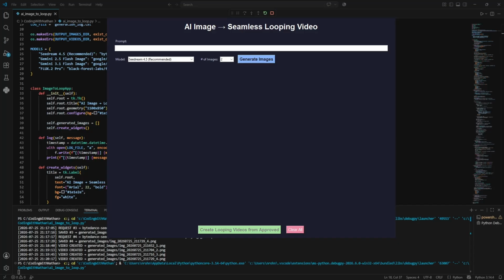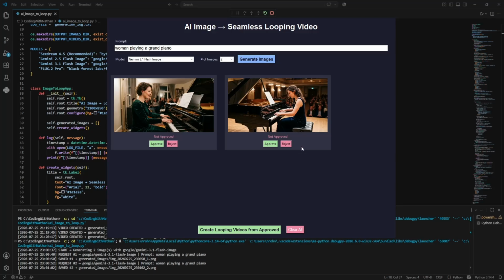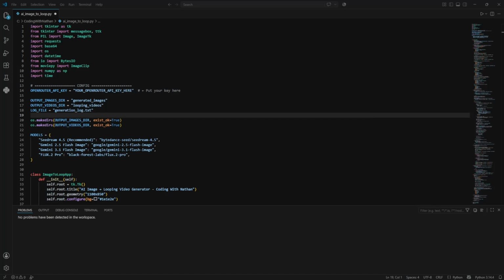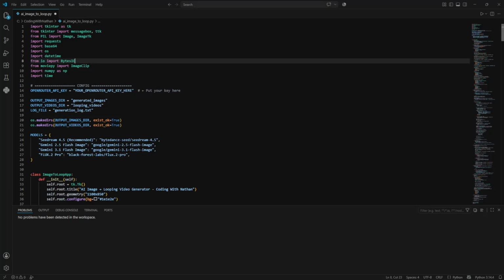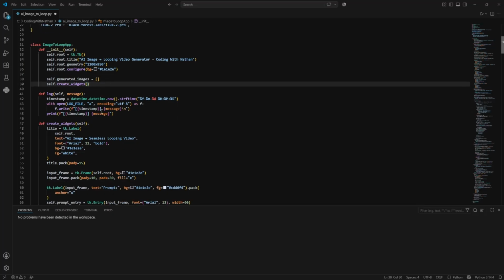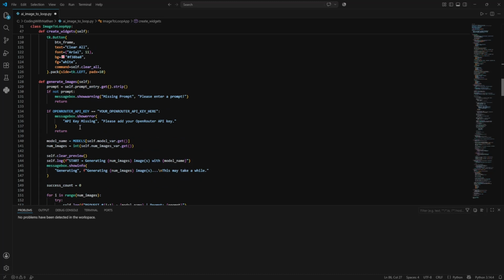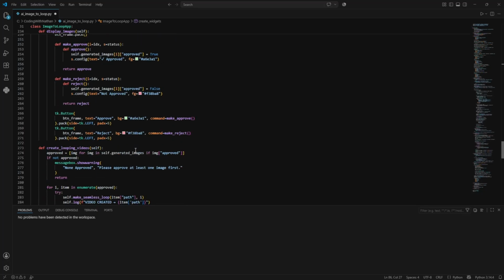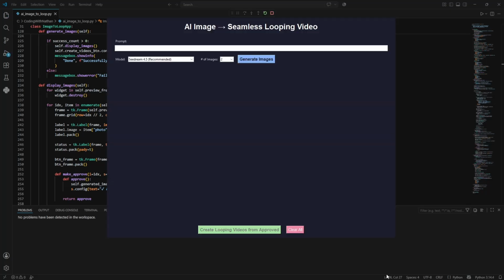Build an AI Image to Seamless Looping Video Generator with OpenRouter – Python Tutorial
Build a powerful AI Image to Seamless Looping Video Generator in Python using OpenRouter!

In this practical tutorial, you will learn how to:
• Generate high-quality images with OpenRouter’s Image API
• Display and approve images in a clean Tkinter GUI
• Automatically create smooth, low-movement seamless looping videos
• Save everything locally (images + MP4 videos)

Perfect for creating content for TikTok, YouTube Shorts, backgrounds, or social media.

Timestamps:
0:00 - Introduction & Demo
2:10 - Project Overview
3:40 - Setup & Installation
6:00 - Building the GUI
14:00 - OpenRouter Image Generation
22:00 - Creating Seamless Looping Videos
26:00 - Full Code Review
29:00 - Live Testing
32:00 - Challenges for You

👍 Like if you want to create looping videos easily!